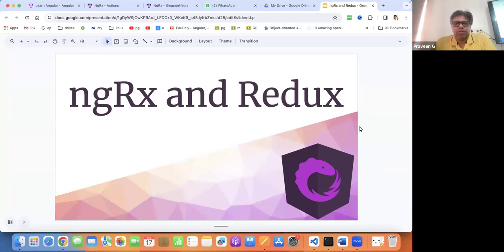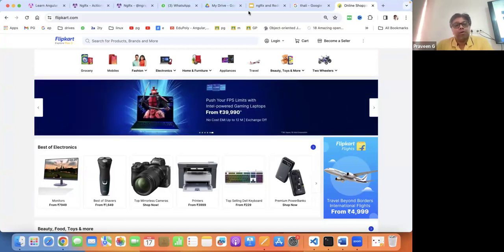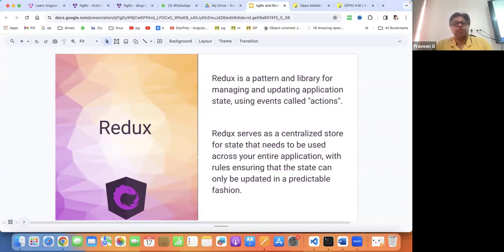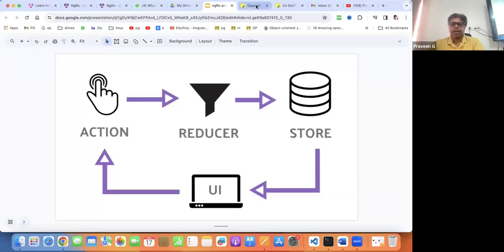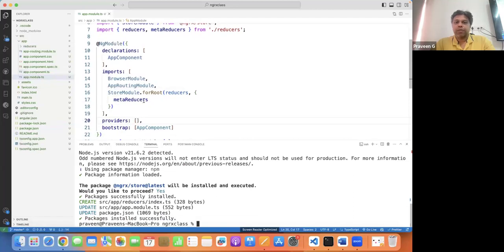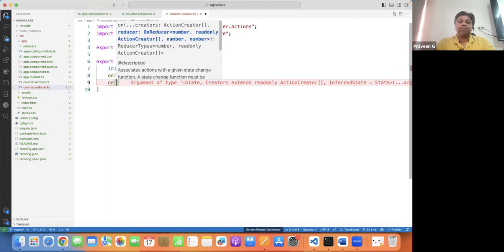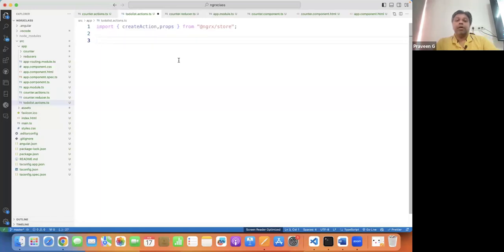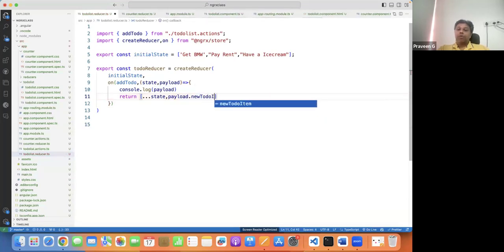Angular State Management using NgRx || Building Reactive Applications || English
*Frontend TrainingCourses*
- HTML                                          - CSS
- Java FullStack
- Python Fullstack
*Cloud Technologies Training Courses*
- DevOps
- AWS

ngrx foundation with counter and todolist applications || english,angular crud application,how to build angular application from scratch,how to build complete angular application,react hooks building a real application,learn react hooks by building a real application,angular crud with json server,angular material crud operation,angular crud operation,how to build angular app for production,monsterlessons academy,ngrx state management explained
change detection in angular
state management in angular
reactive application in angular
angular 17 latest features
building reactive applications using NgRx
what is ngrx in angular Angular, Redux and RxJs in English,
why ngrx Angular, Redux and RxJs in English,
why ngrx selctor Angular, Redux and RxJs in English,
what ngrx store Angular, Redux and RxJs in English,
what is ngrx selectors Angular, Redux and RxJs in English,
introduction of ngrx in angular Angular, Redux and RxJs in English,
install ngrx store Angular, Redux and RxJs in English,
ngrx folder structure Angular, Redux and RxJs in English,
how to unsubscribe store in ngrx Angular, Redux and RxJs in English,